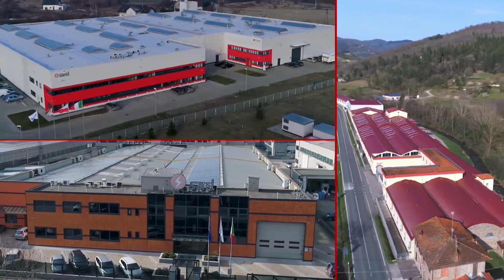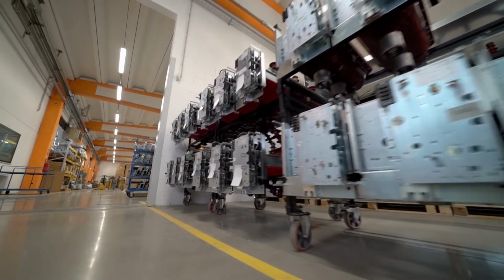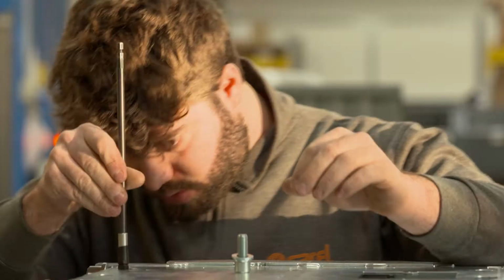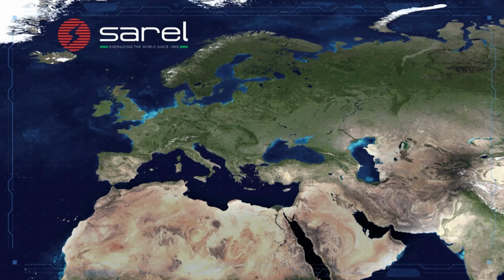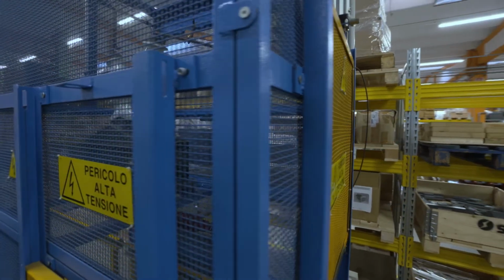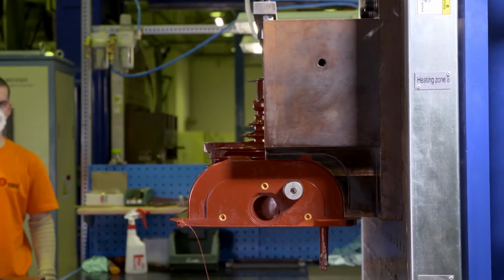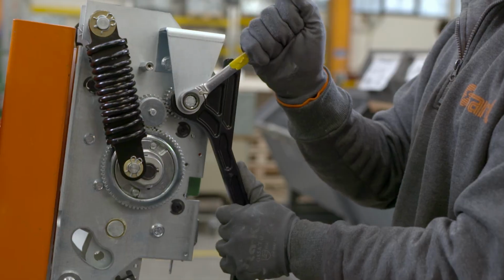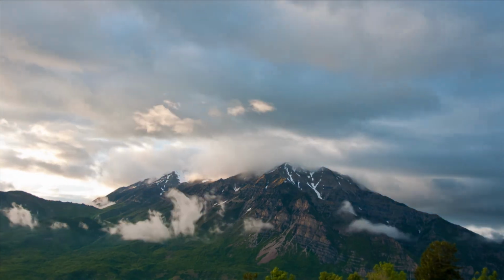Video aziendali - Sarel - video aziendale, video presentazione (galliano 2018)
video aziendali, industriali promozionali, per presentazione dal 1996
Giuseppe Galliano Studio

video Aziendale nei tre plant di Sarel  a Lodi, Arezzo, Niepołomice dove vengono prodotti apparati di media tensione come quadri elettrici, Interruttori di Manovra, Sezionatori, Interruttori MT
FABRICA Art&Media
Giuseppe Galliano Multimedia Studio
C.so Cavallotti 24
28100 NOVARA ITALY
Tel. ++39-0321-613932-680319